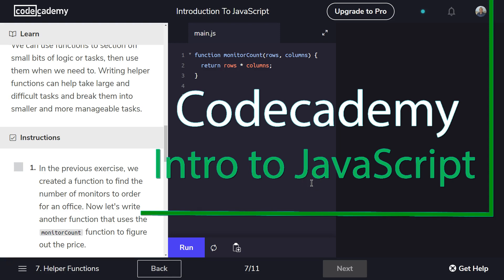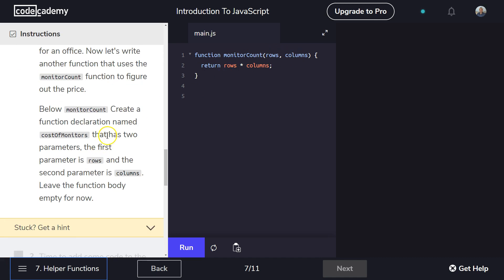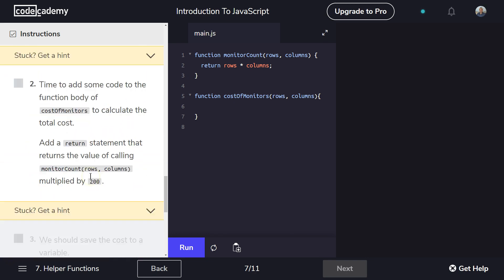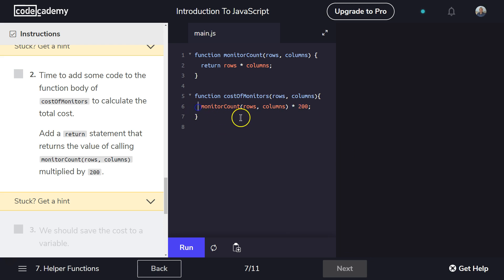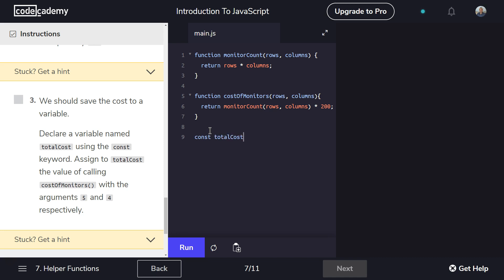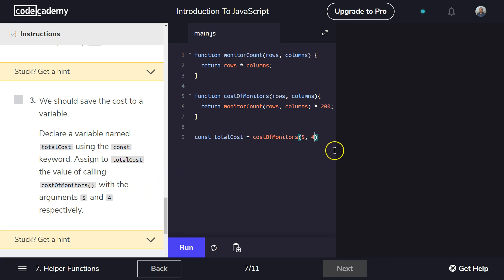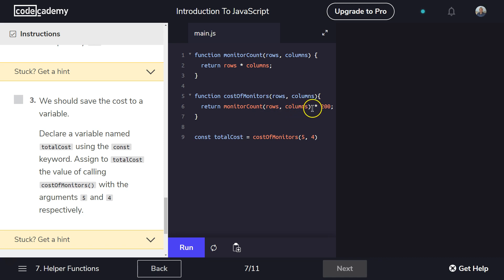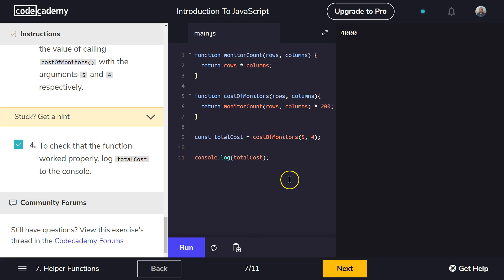Functions Exercise 7 Conditionals Introduction to JavaScript Codecademy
Need help with a Codecademy Introduction to JavaScript? This video shows you step-by-step how to get the correct answer for this part of the lesson. I walk through the code line by line, explaining how the solution works.